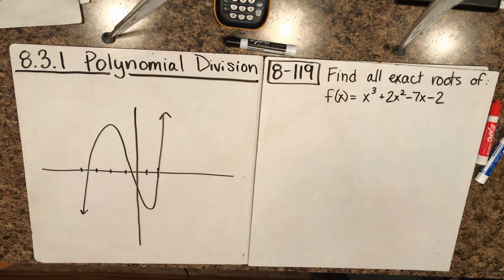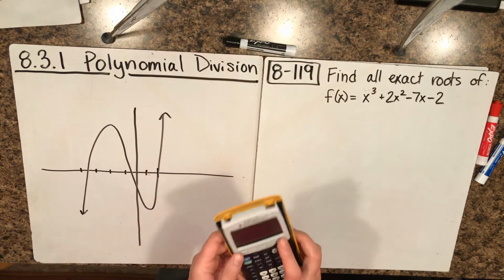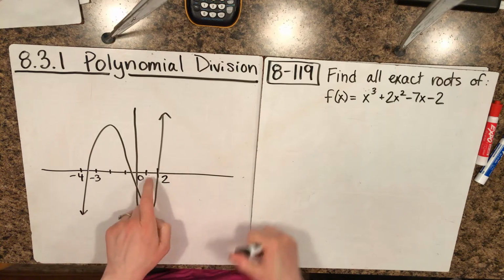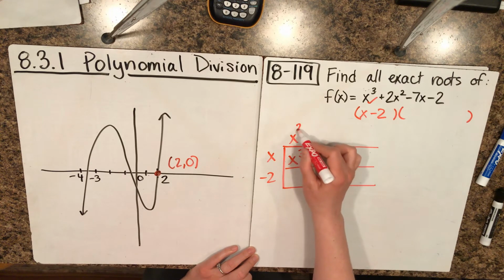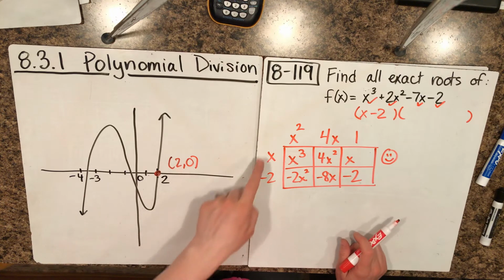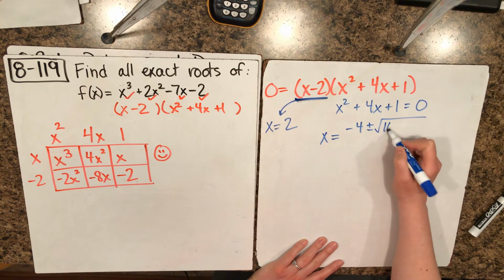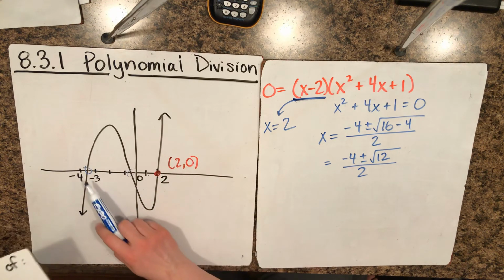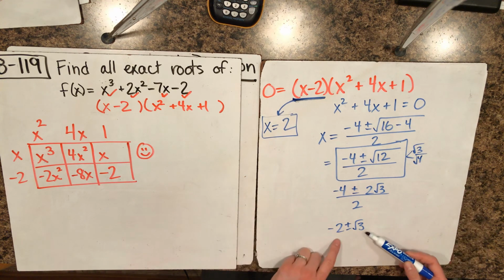8.3.1 Day 4